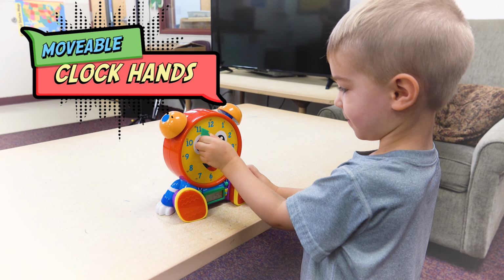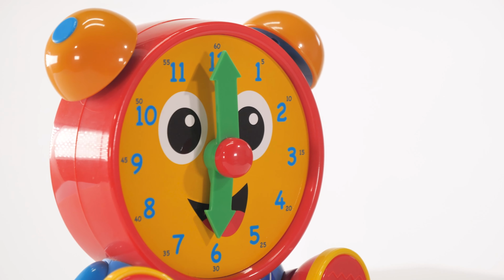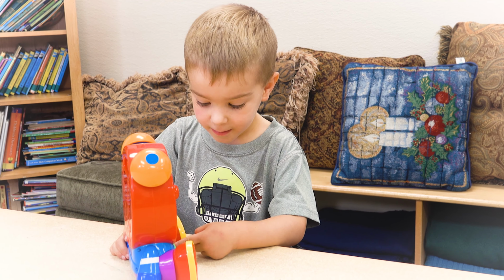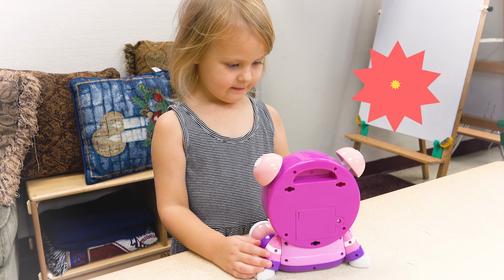Telly Jr Teaching Time Clock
It’s never too early to learn how to tell time! Let Telly Jr. Teaching Time Clock help your child learn to tell both analog and digital time using two learning modes. In learning mode, Telly Jr. teaches time in five-minute increments when the hands are moved, updating the LCD screen. In quiz mode, Telly Jr. asks your child to move the hands on the clock face to match the time displayed on the screen. Learning to tell time has never been so much fun.